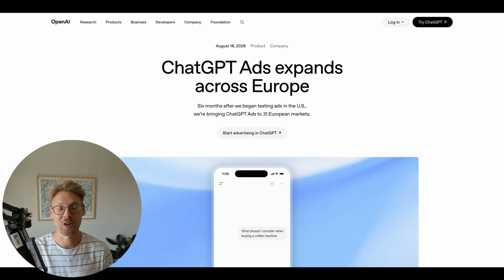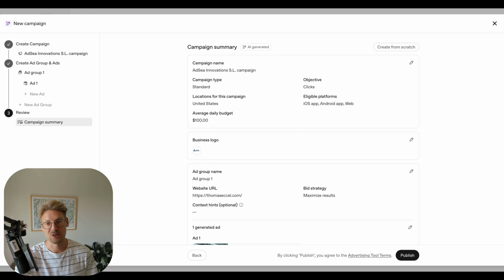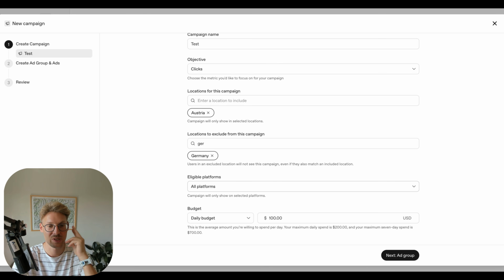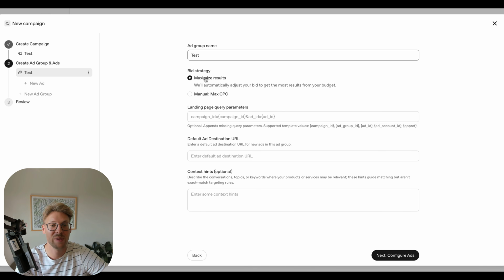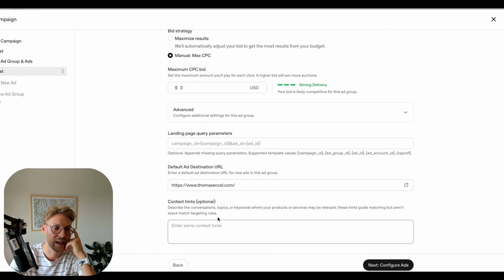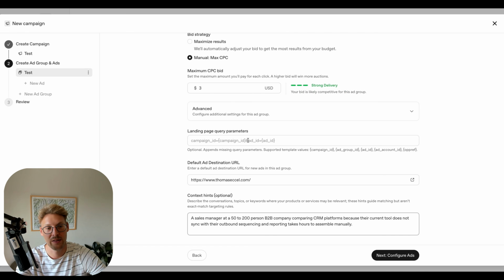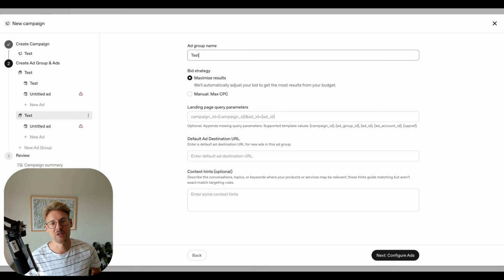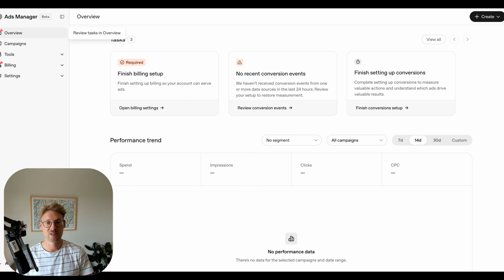ChatGPT Ads Tutorial - Avoid These Costly Mistakes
ChatGPT Ads just launched across 31 European markets, and European businesses can finally buy placements inside ChatGPT.

In this ChatGPT Ads tutorial I break down exactly how access works right now, why the European version of the product is different from the US one, and how to set up your first campaign in ChatGPT Ads Manager without wasting budget.

How ChatGPT Ads Manager is structured across campaign, ad group and ad level
How to write context hints that actually match buyer conversations
When to use platform targeting for iOS app, Android app and web
Why there is no euro in the minimum spend table yet and what that tells you
CPC benchmarks and where to set your first max bid
How the relevance weighted auction decides whether your ad serves

I also cover the two settings that decide whether your campaigns work: context hints and platform targeting. If you are coming from Google Ads, context hints will break your instincts, because there are no keywords, no negative keyword lists and no search term report on this platform. I show you exactly how to write hints that match real conversations instead of keyword lists in disguise.

PPC managers, agency owners, ecommerce brands and B2B marketers in Europe who want to test ChatGPT Ads before the auction fills up. Whether you are looking for a ChatGPT Ads course, a ChatGPT Ads Manager walkthrough or just want to understand how ChatGPT ads work before committing budget, this covers the mechanics end to end.

Drop a comment if you are testing ChatGPT Ads in your market or waiting for self service.

00:00 - 00:50 Intro
00:50 - 01:30 ChatGPT Ads in Europe
01:30 - 05:21 Campaign Settings
05:21 - 09:54 Ad Group Settings
09:54 - 11:09 Ad Creative
11:09 - 12:33 Tools & Platform